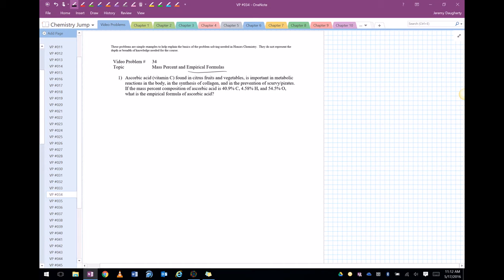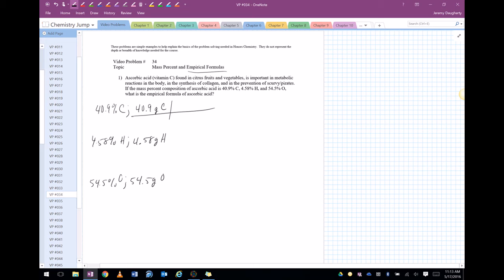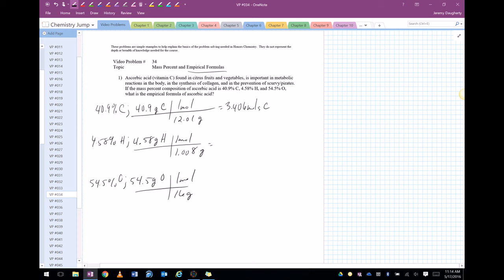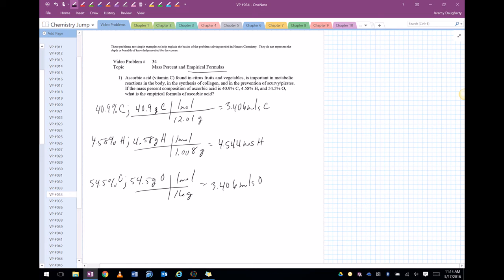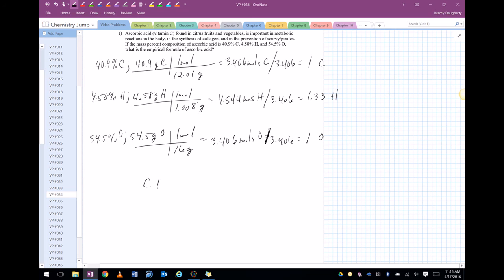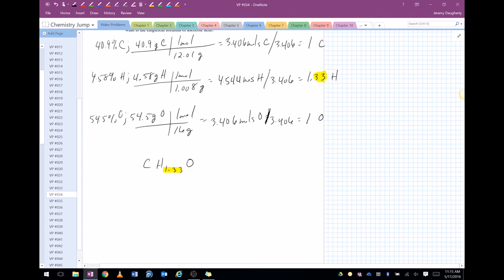034 Mass Percent and Empirical Formulas